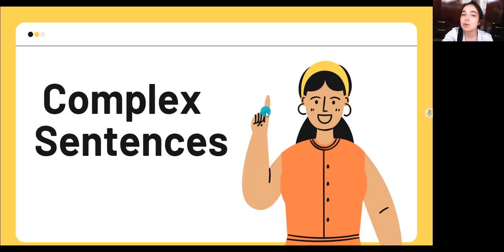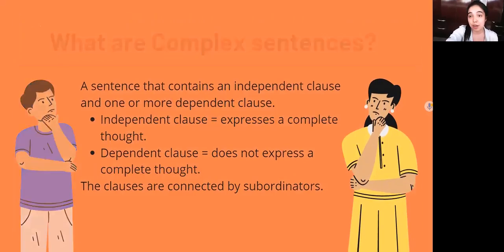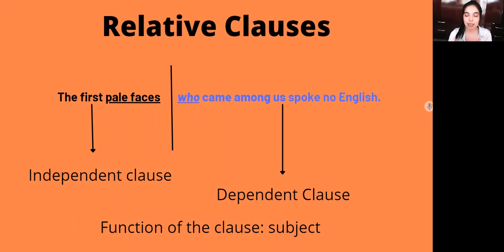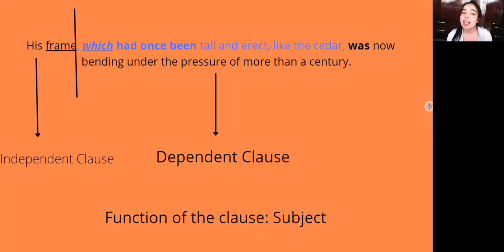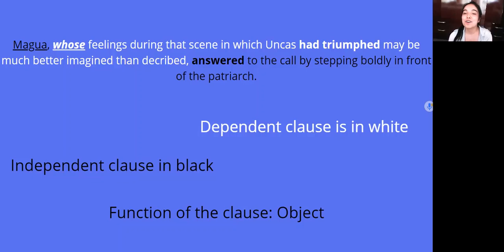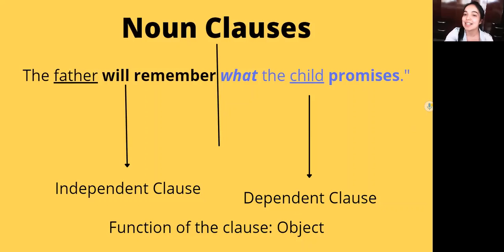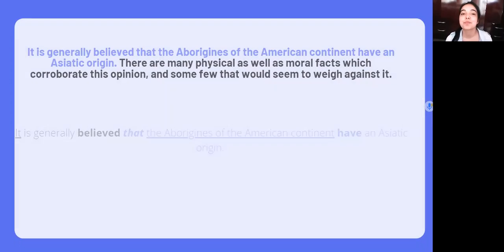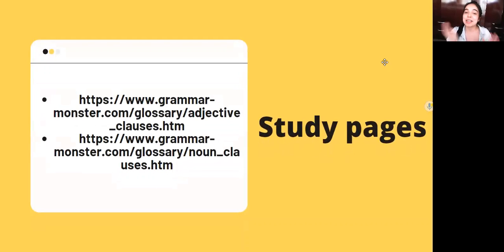Complex Sentence - Analysis